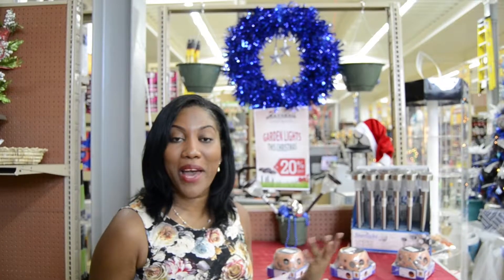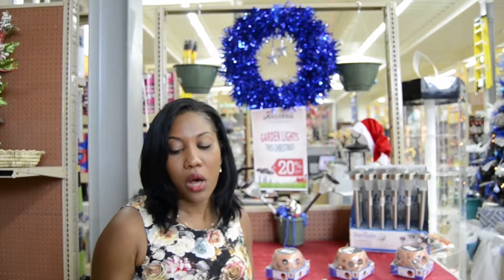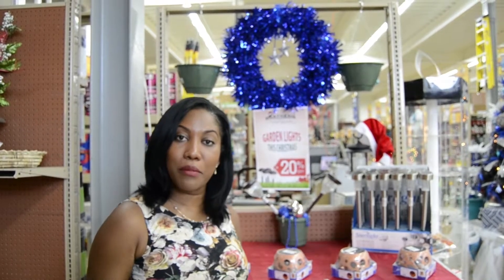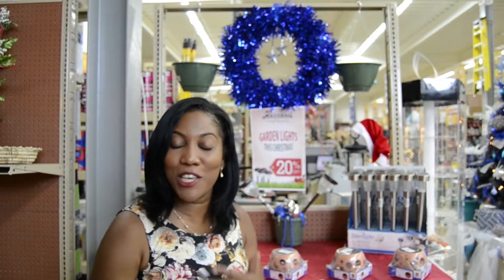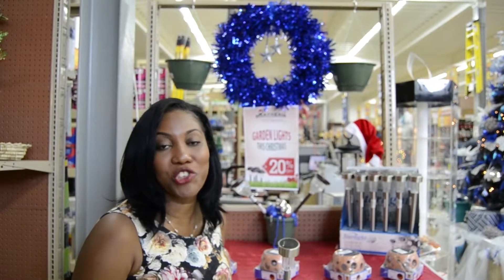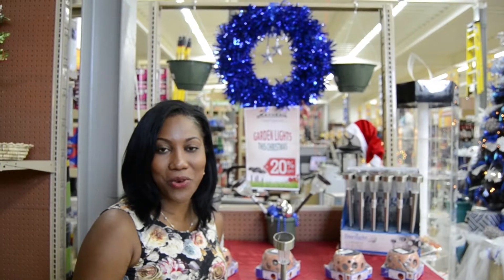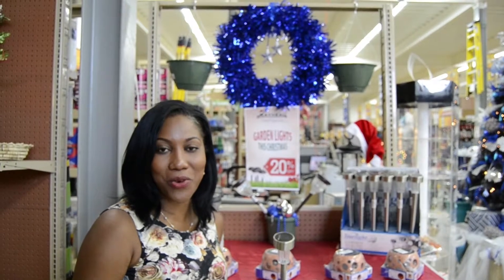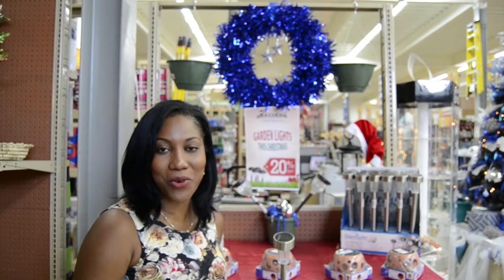Garden Lights Video Whats Trending at Rayneau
Marketing and Branding Manager - Jade Brown presents the first episode of "Whats Trending". Enjoy 😊